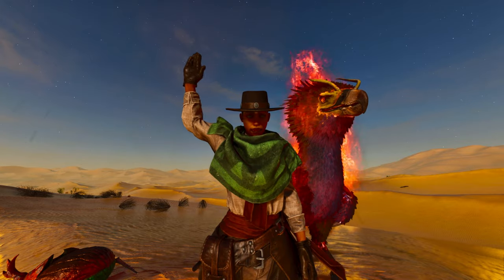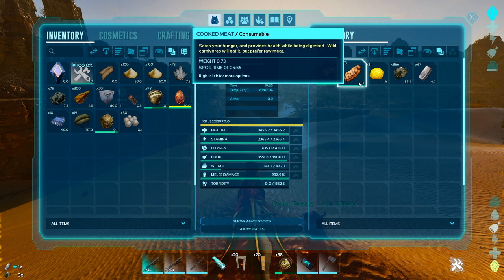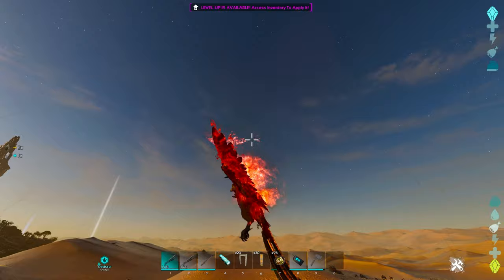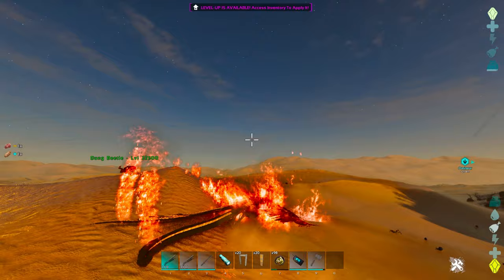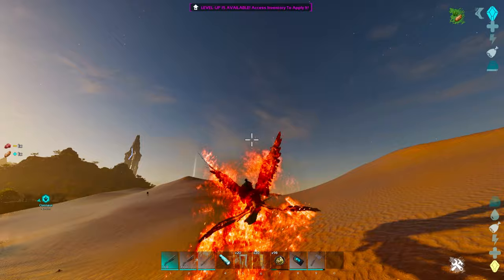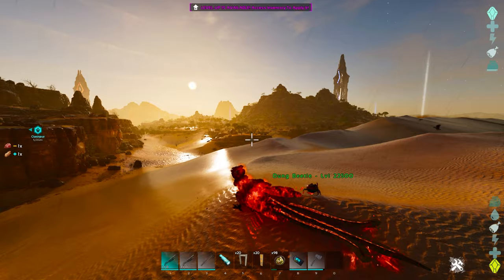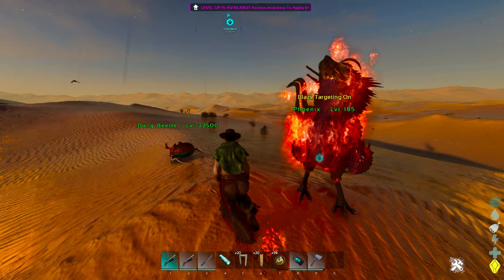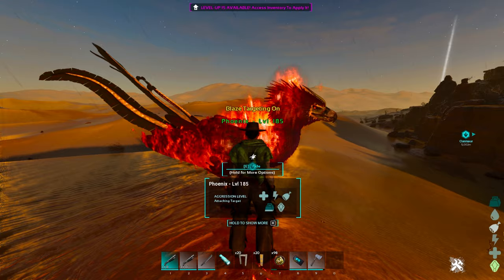PHOENIX Uses and Abilities on Ark Survival Ascended!!! Scorched Earth PHOENIX Guide!!!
This will show PHOENIX Uses and Abilities on Ark Survival Ascended!!! Scorched Earth PHOENIX Guide!!!